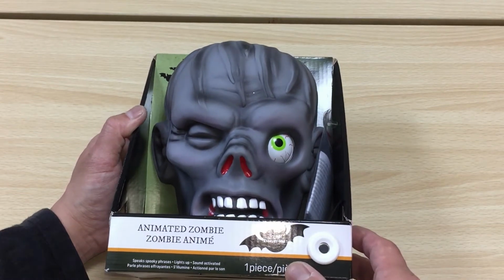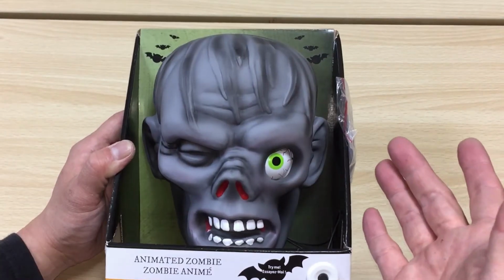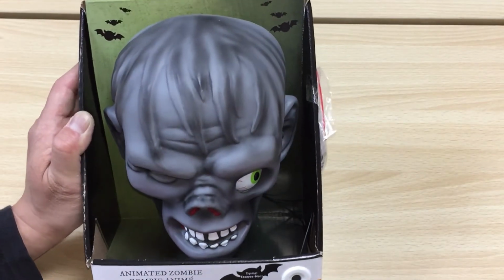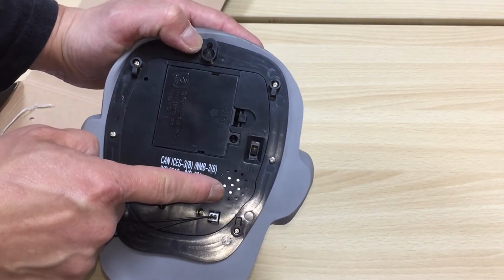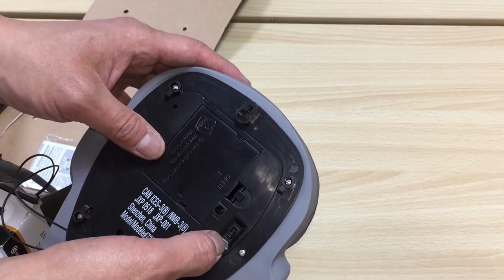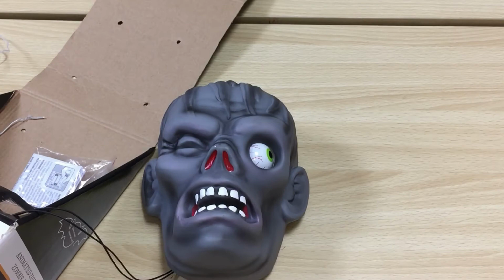Animated Zombie Head for Halloween-PUSH BUTTON AND ZOMBIE TALKS!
This animated zombie says funny phrases such as  "I've got a bone to pick with you."